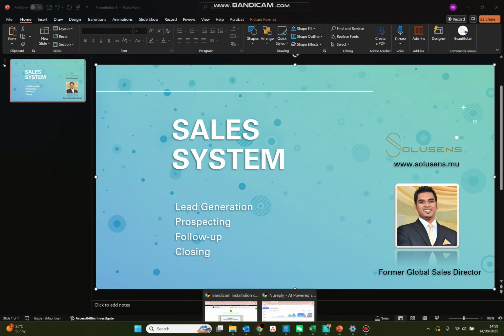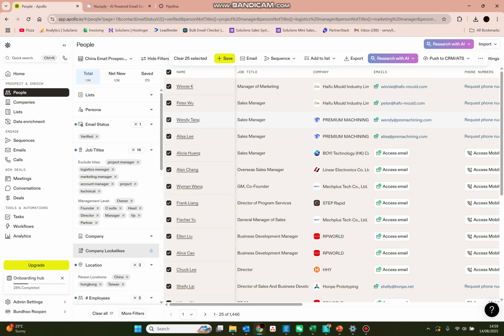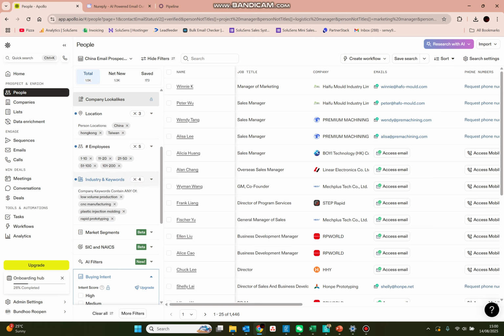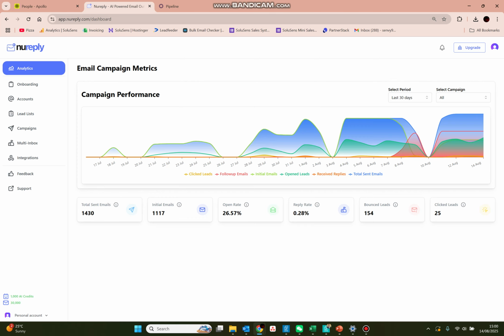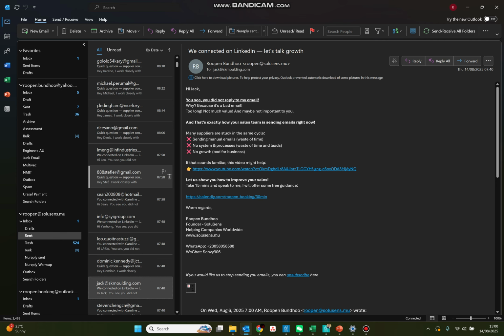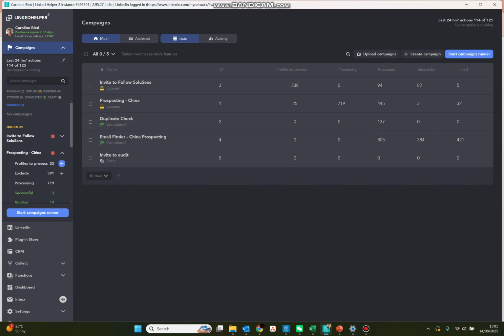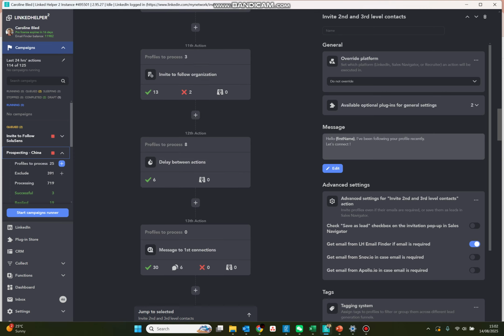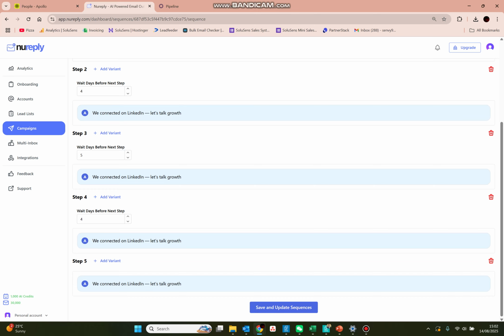Roopen Explains Sales System